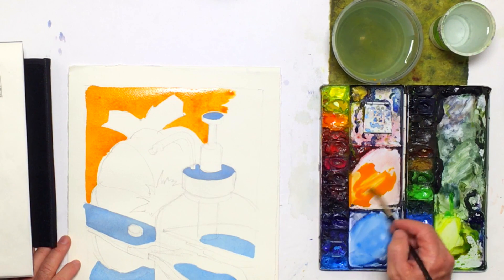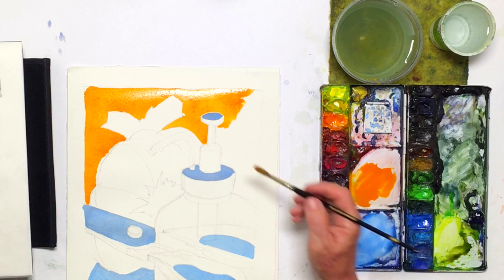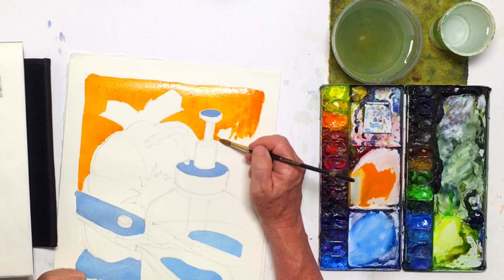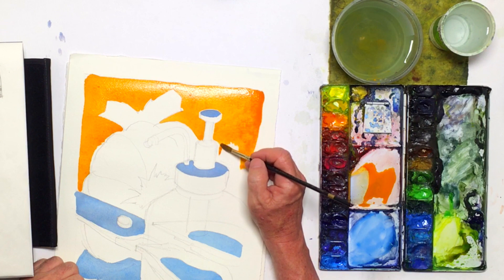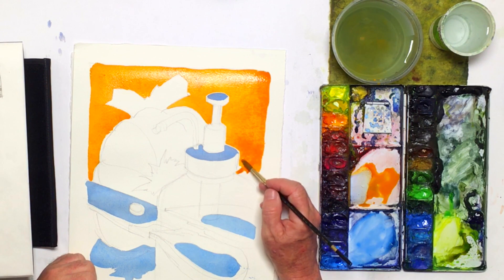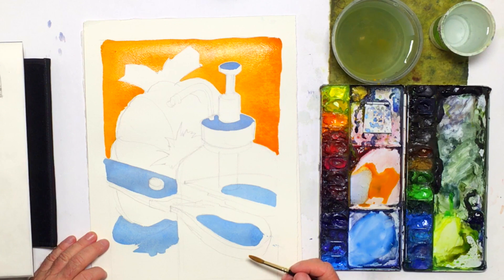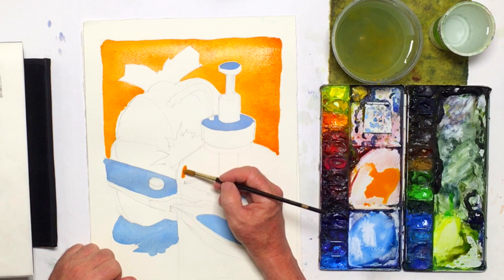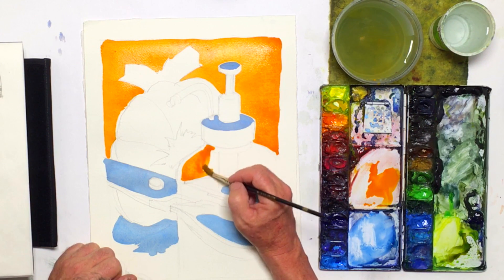Reminsicing Story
Steve Curl recalls an important lesson he learned regarding abstract paintings in a class he attended years back.